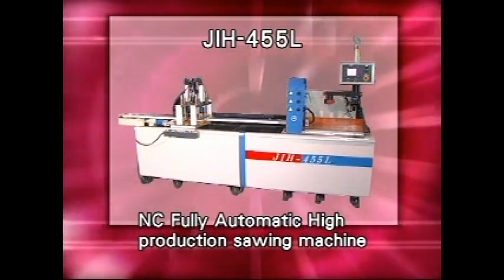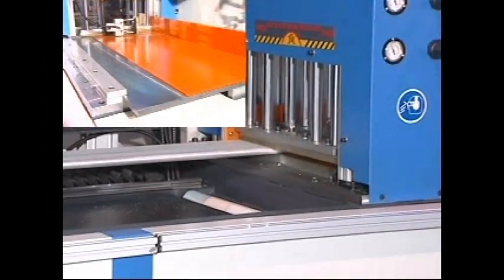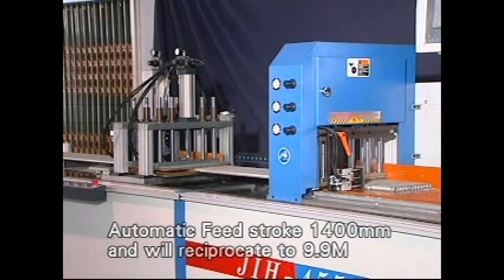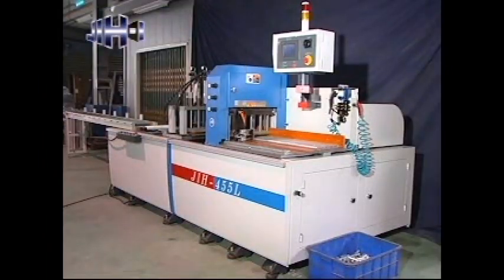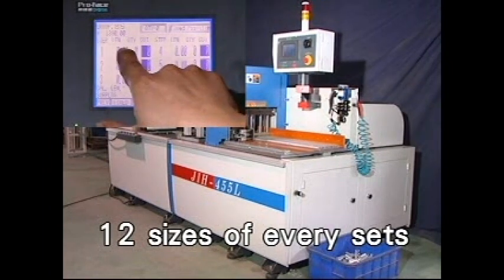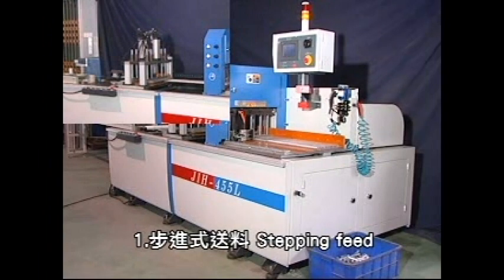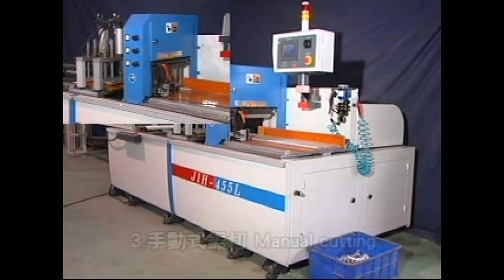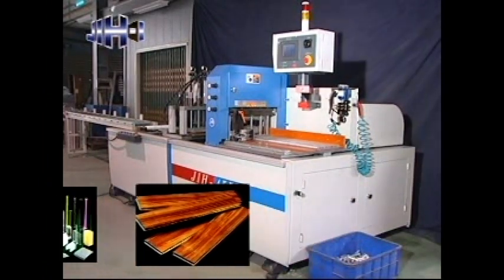日意機械-鋸料,切斷,裁切,各種鋁加工,鋁門窗加工,鋁惟幕牆(全自動455L).avi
日意機械-鋸料,切斷,裁切,各種鋁加工,鋁門窗加工,鋁惟幕牆(全自動455L).
JIH-I NC Fully Automatic High production Sawing machine
自動送料,自動定位,自動噴油,自動鋸切
自動送料行程1400mm 可往覆送料( 可選購 3000 / 6000 mm )
鋸片水平式鋸切, 適合較寬、較大材料加工
採用伺服器馬達帶動滾珠螺桿 ( 或高精密研磨齒排 ) 精確度高
使用NC三菱控制器,PLC控制穩定性高,電空元件採CE認證產品
採觸控螢幕, 操作簡便
進刀方式採油壓推動,鋸切穩定性高
送料台上之夾具為2組上壓2組側壓,適合不規則材料鋸切及數支材料同時鋸切
可做100組記憶尺寸組別設定,且每組最多可設定12種尺寸
電腦會自動紀錄每次加工所需時間及數量等工作報表,以便加工成本核算
加工過程機械會自動無料感應或可選用自行設定尾料長度功能
材料可並列重疊放置
送料方式 : 1.步進式送料 2. 往覆式送料 3.手動式送料
無段變速可設定主軸轉速(.R.P.M)及任意選用12"~24"鋸片
特殊鋸切動作設計 : 鋸片直線式切斷材料後,由空壓缸控制將工作平台拉開後,鋸片回至原點.此特性是為了避免材料在加工過程中,受鋸片回刀而影響表面光滑度及精確度所專門設計的,從而使材料加工表面較光滑較精確,精密度提升±0.05mm